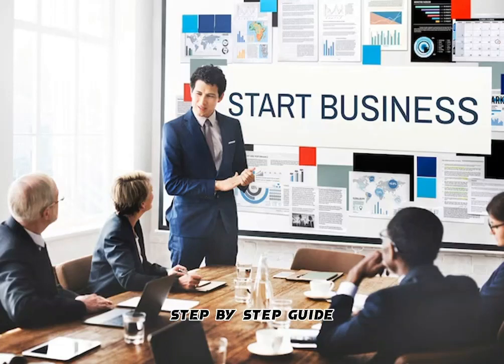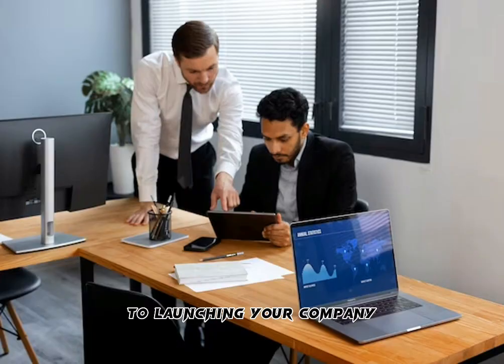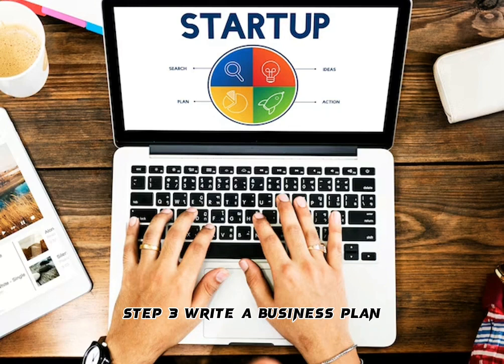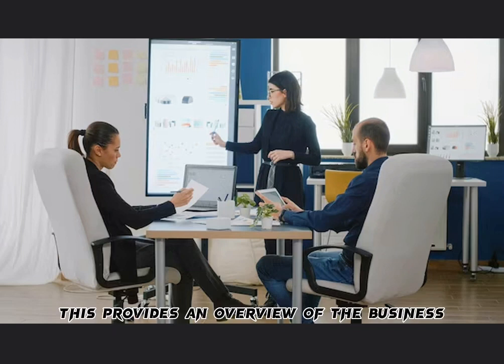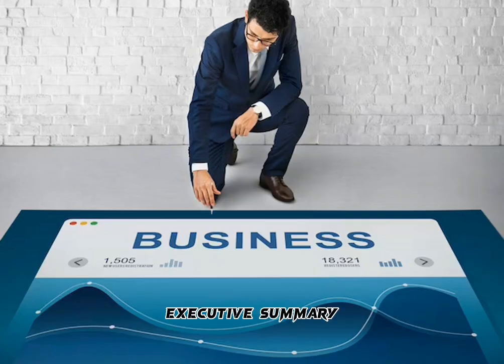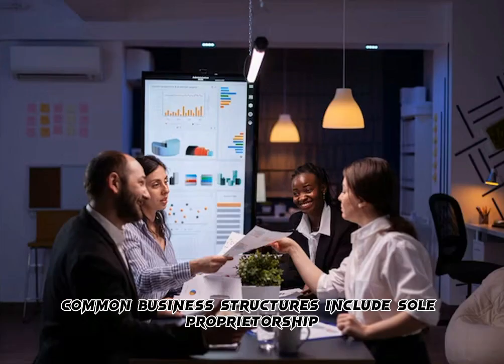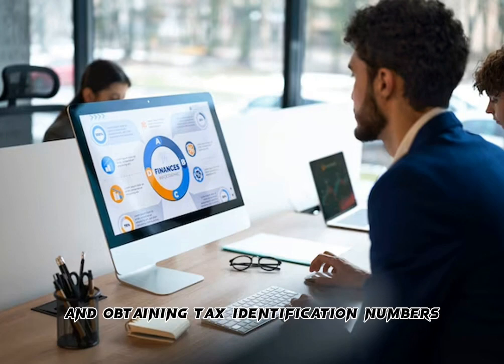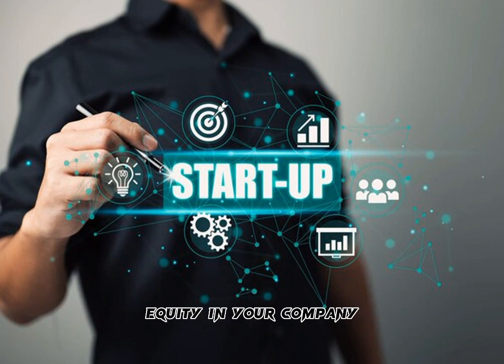How to Start a Business Step-by-Step Guide cryptomaniaa691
Starting a business can be an exciting and rewarding experience, but it can also be challenging. To give yourself the best chance of success, it's important to have a solid plan in place. In this article, we'll take you through the steps you need to follow to start a business, from coming up with a business idea to launching your company